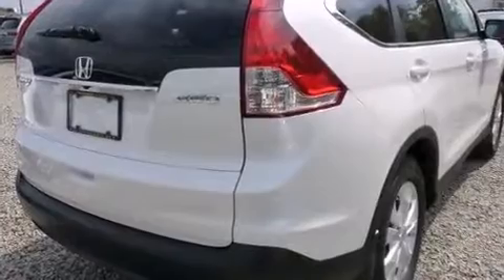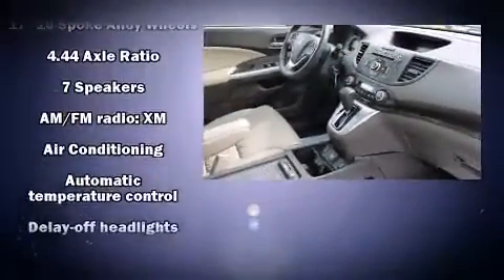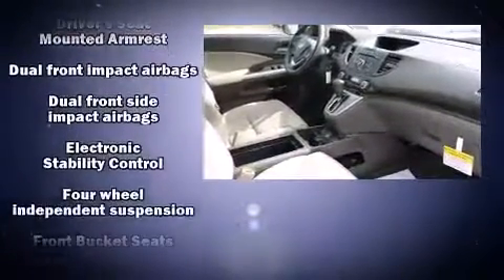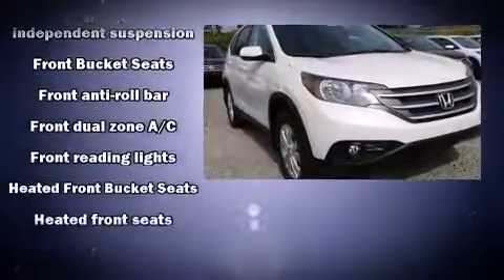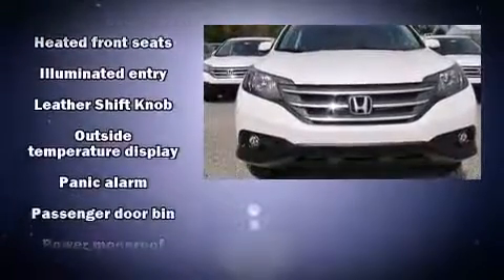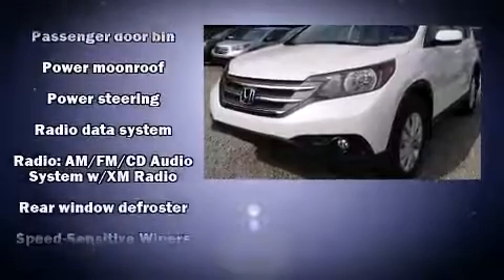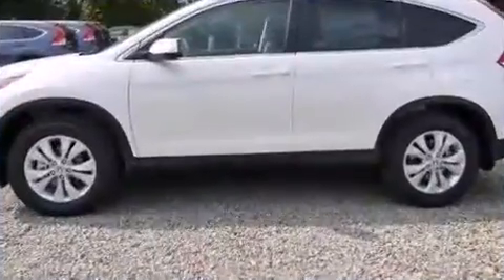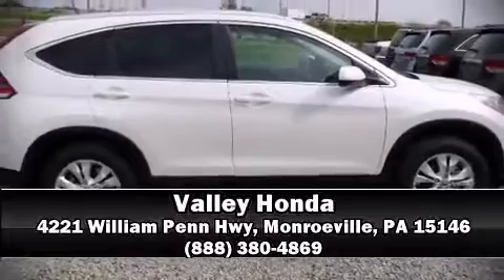2014 Honda CR-V EX-L AWD in Monroeville, PA 15146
Valley Honda
4221 William Penn Hwy

Sensibility and practicality define the 2014 Honda CR-V. Smooth gearshifts are achieved thanks to the 2.4 liter 4 cylinder engine, and all wheel drive keeps this model firmly attached to the road surface. It includes leather upholstery, delay-off headlights, 1-touch window functionality, speed sensitive wipers, power door mirrors and heated door mirrors, cruise control, a roof rack, and a split folding rear seat. Premium sound drives 7 speakers, providing you and your passengers a sensational audio experience. Honda ensures the safety and security of its passengers with equipment such as: dual front impact airbags with occupant sensing airbag, head curtain airbags, traction control, brake assist, a panic alarm, and 4 wheel disc brakes with ABS. For added security, dynamic Stability Control supplements the drivetrain. You will have a pleasant shopping experience that is fun, informative, and never high pressured. Stop by our dealership or give us a call for more information.